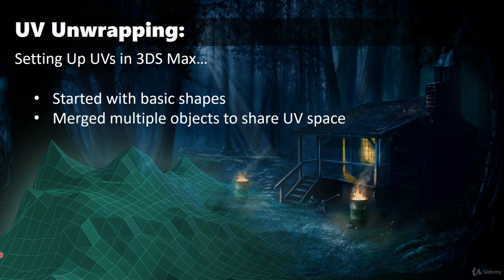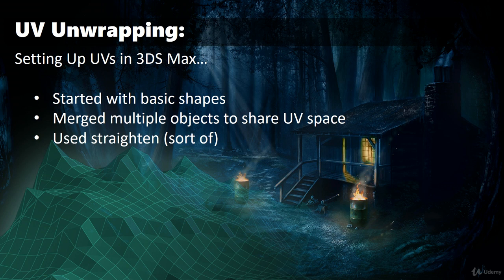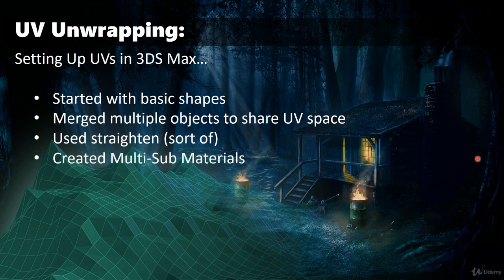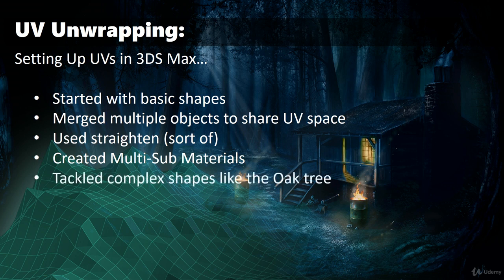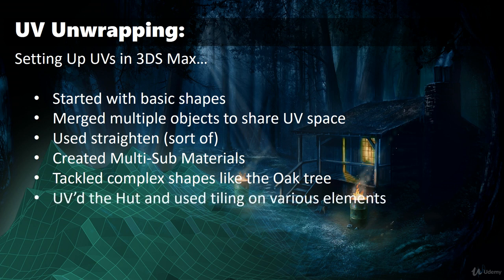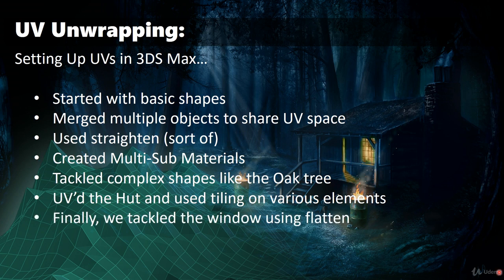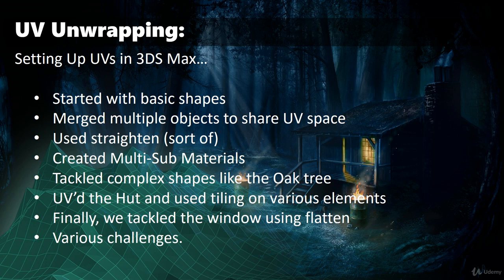16 UV Unwrapping Conclusion